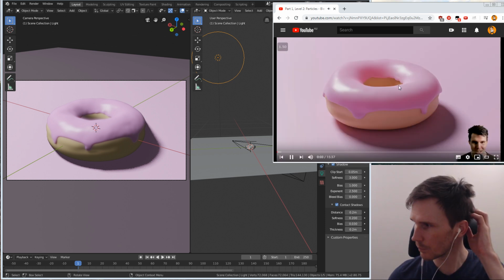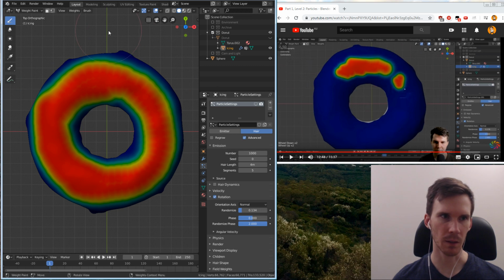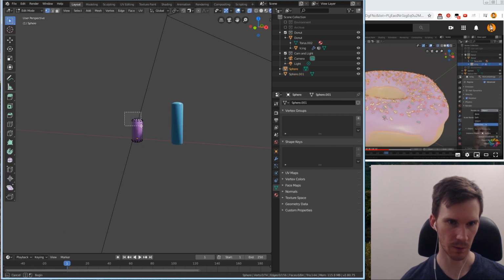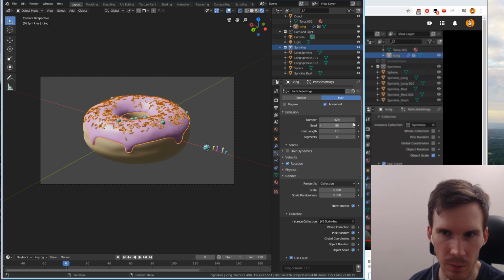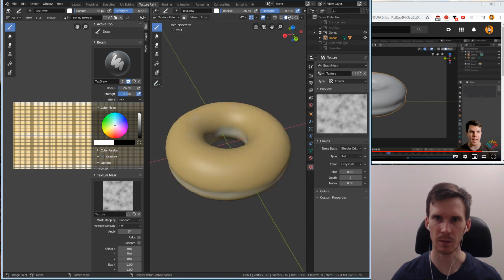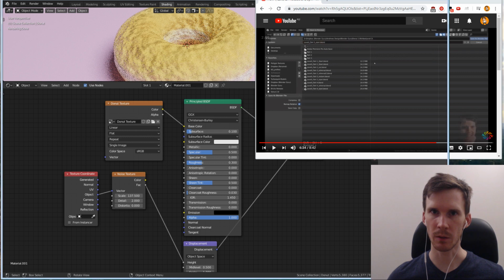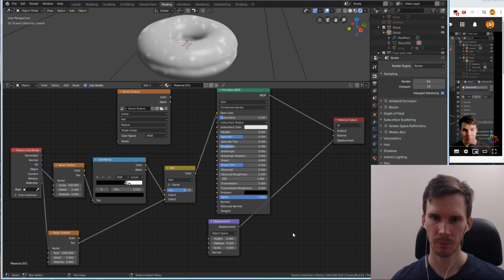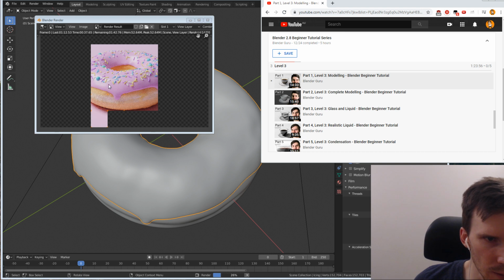Learning Blender 2.8